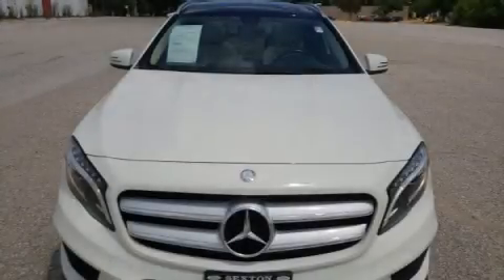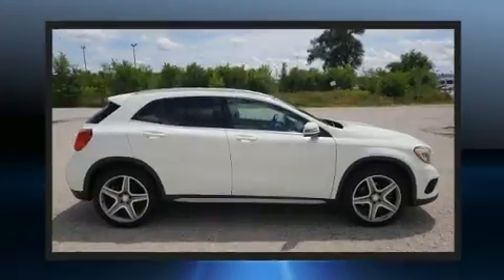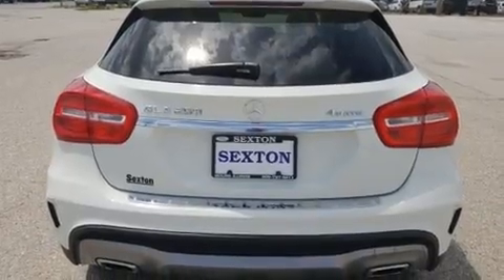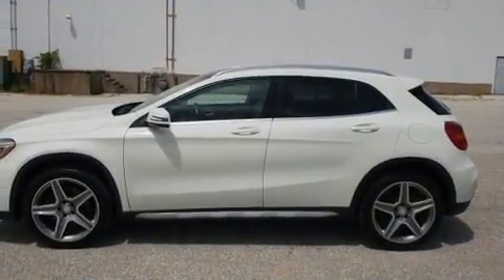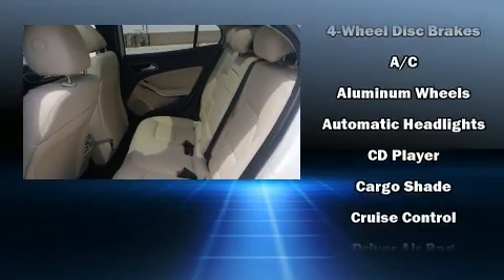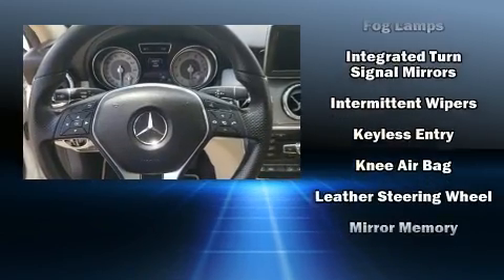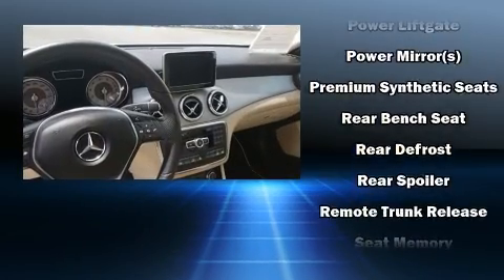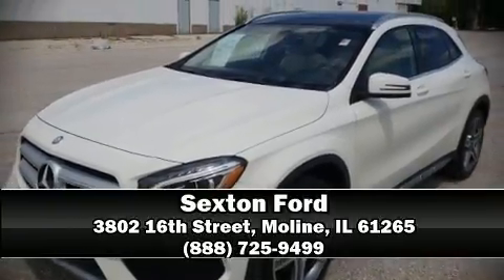2015 Mercedes-Benz GLA 250 4MATIC in Moline, IL 61265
Sexton Ford
3802 16th Street

The 2015 Mercedes-Benz GLA Under the hood you'll find a 4 cylinder engine with more than 200 horsepower, and for added security, dynamic Stability Control supplements the drivetrain. The engine breathes better thanks to a turbocharger, improving both performance and economy. Mercedes-Benz prioritized comfort and style by including: front and rear reading lights, a power seat, air conditioning, tilt and telescoping steering wheel, remote keyless entry, a roof rack, and seat memory. Everything is where it ought to be, from the dashboard controls to the door locks and window controls. Mercedes-Benz also prioritized safety and security by including: dual front impact airbags, head curtain airbags, traction control, brake assist, a panic alarm, an emergency communication system, and 4 wheel disc brakes with ABS. You'll never lose visibility with rain sensing wipers, which activate automatically when the drops start to fall. Our knowledgeable sales staff is available to answer any questions that you might have. They'll work with you to find the right vehicle at a price you can afford.